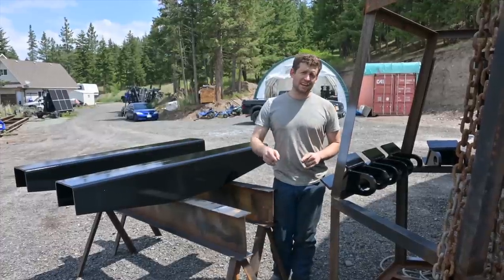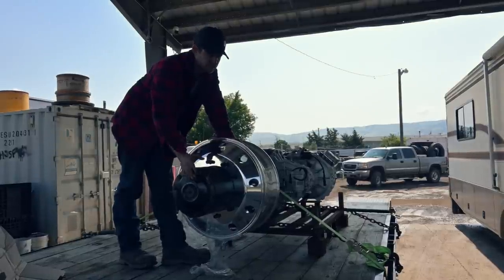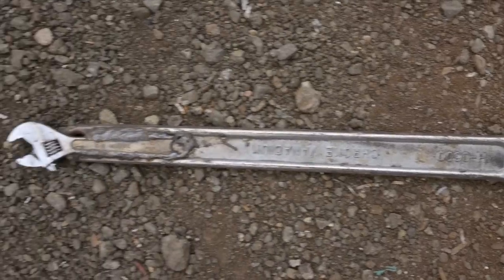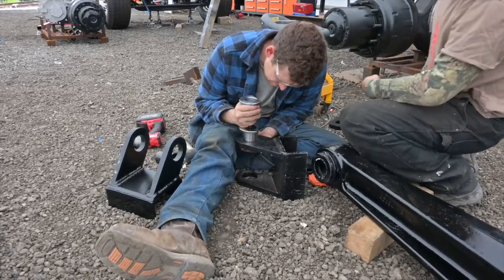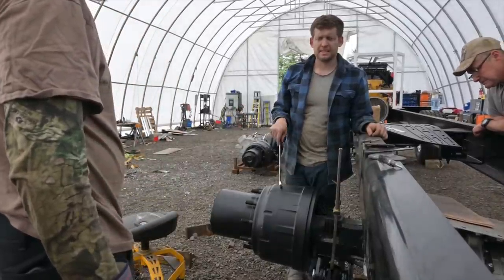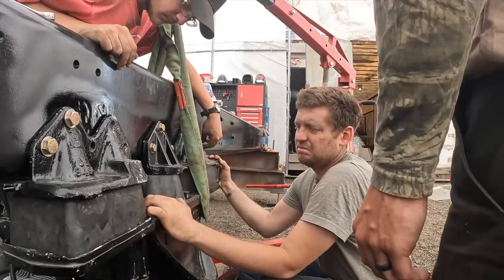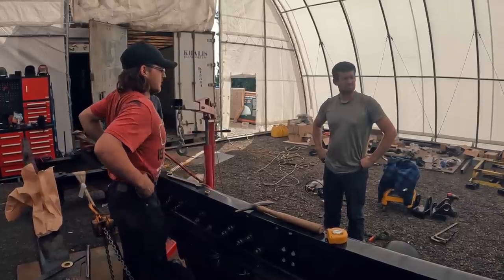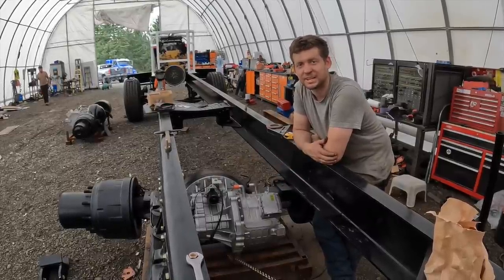E-Axle Installation Begins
We begin the E-Axle Installation

Who We Are:

Dec 2021: Edison Motors was announced to the public
July 2022: Edison built North America’s first electric logging truck.
Oct 2022: Edison completed prototype testing